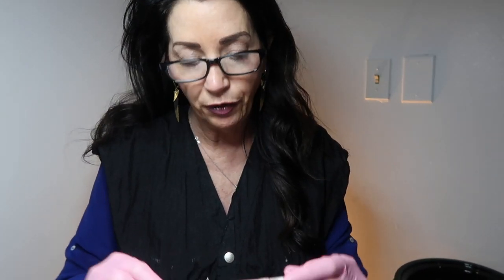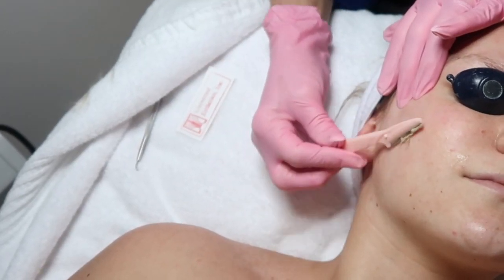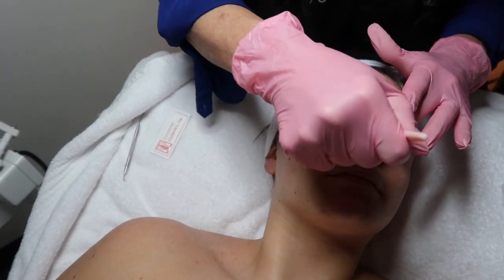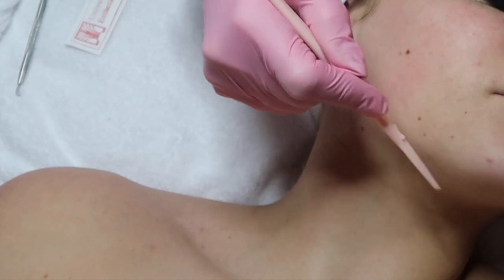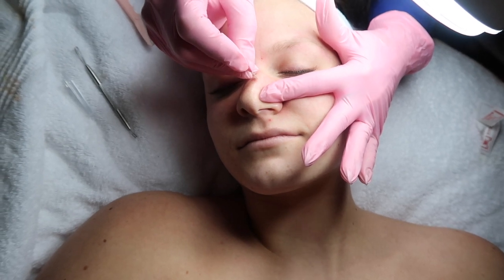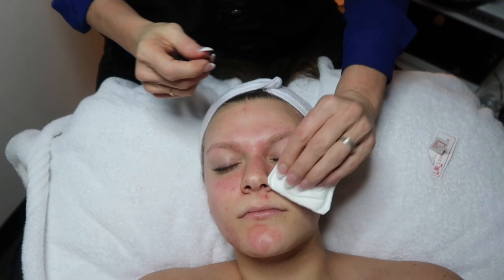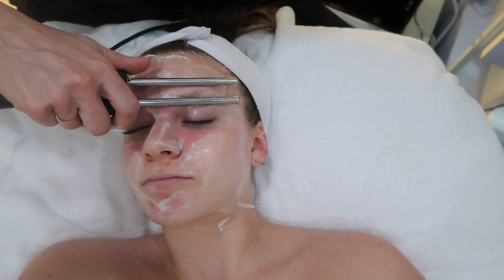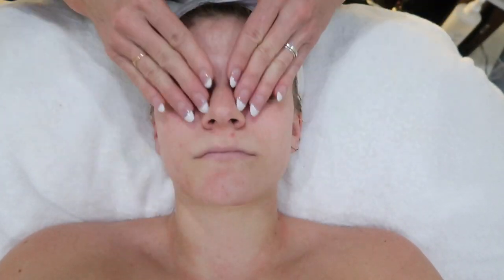DERMAPLANING 101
I was so excited for this facial and wanted to bring you guys along with me! I hope you guys enjoyed XOXO!

If you live in the Nashville area ask for Jane at Studio Nooshin!